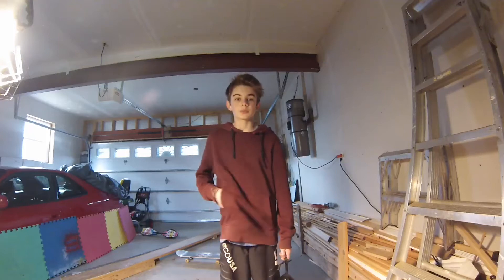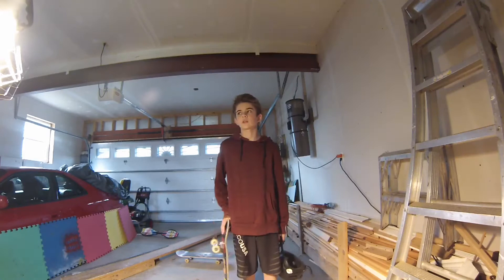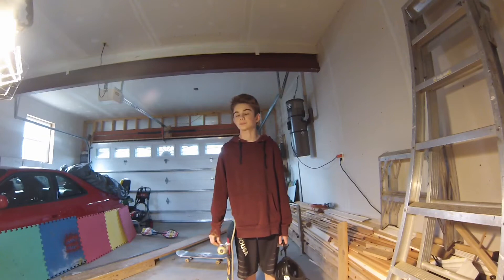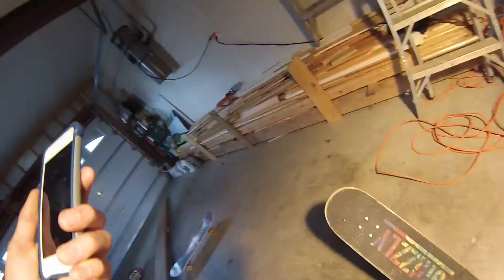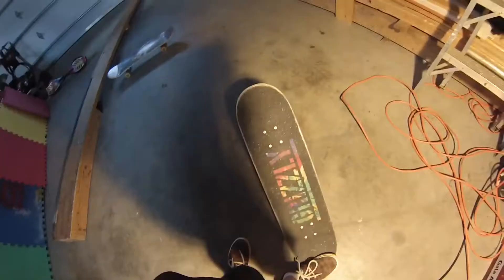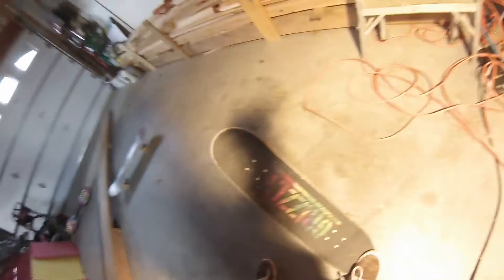How To Kickflip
Hopefully I helped some of you

If You Liked The Video Before You Finished Watching It You're A Cousin

Go Check Out There Music!

Follow Me On This Stuff If You're A Cousin

If You're Reading This Far Down You The Real MVP